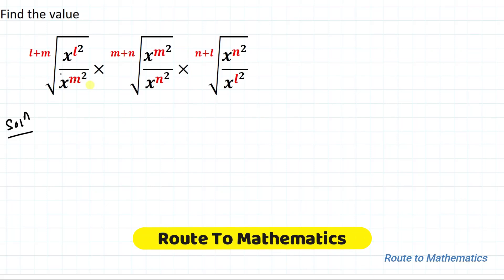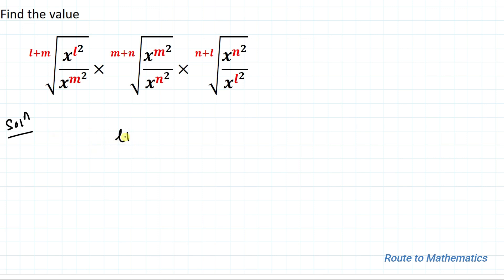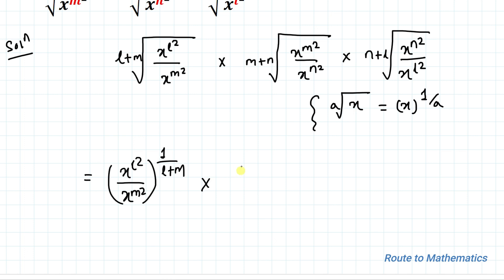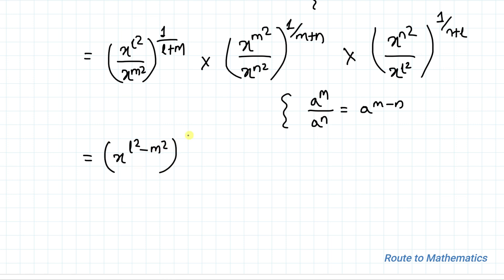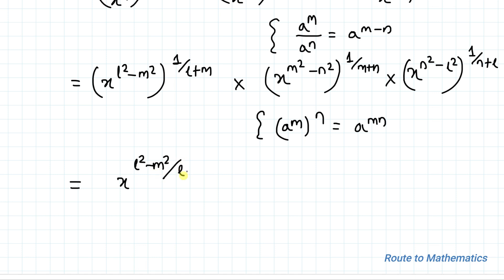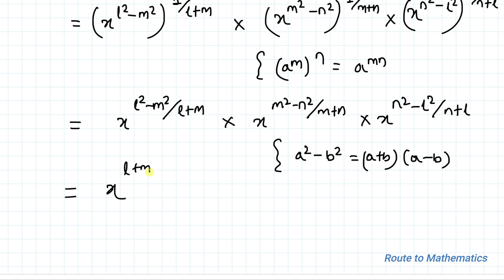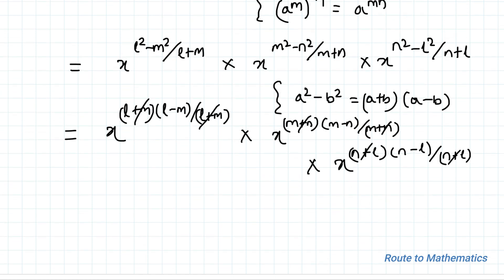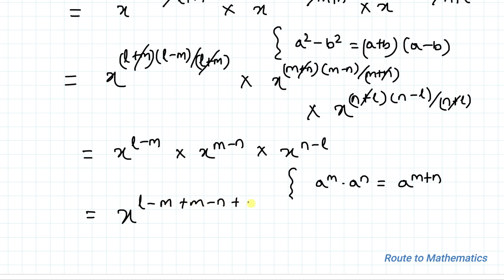Find the Value ????? of This Exponential Term